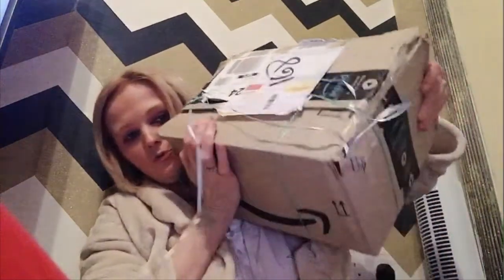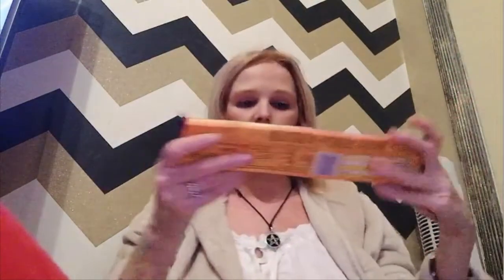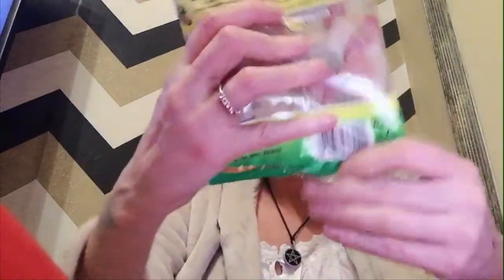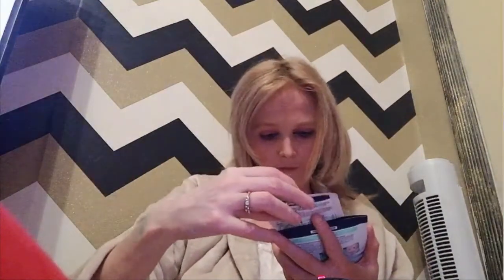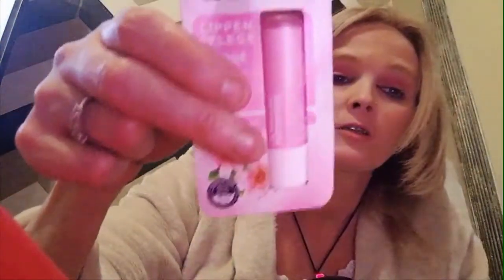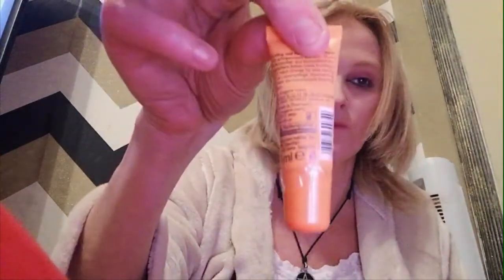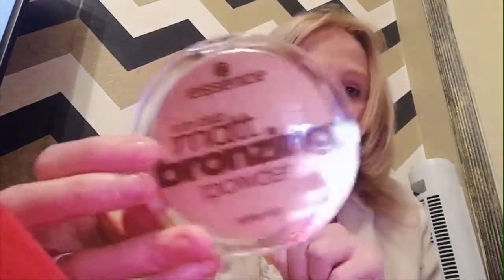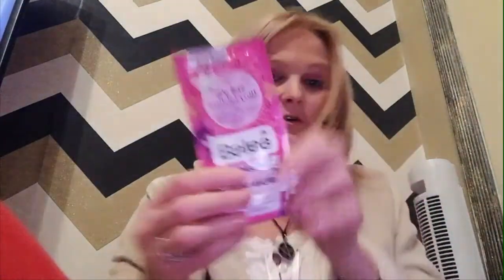Box swap - Germany to UK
Finally the box swaps are starting up again in a few of the swap groups that I’m in on Facebook.
This is my first box swap of 2021 and it was with Sarah in Germany. Loving my box.